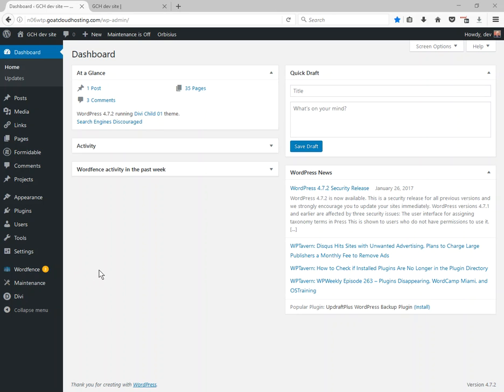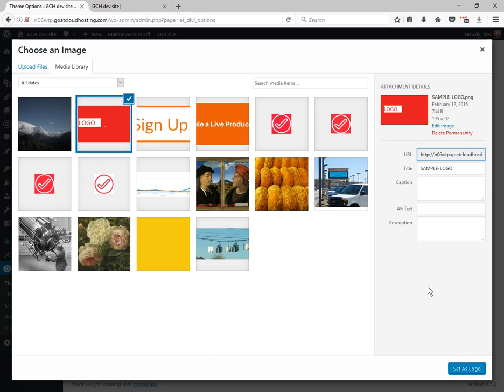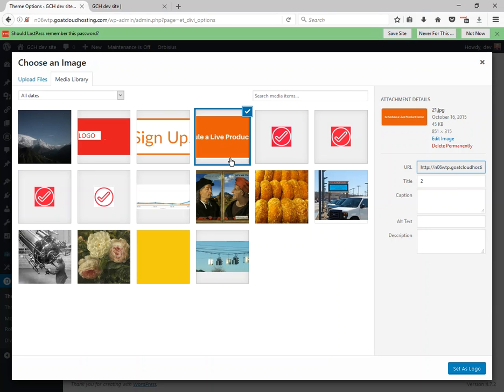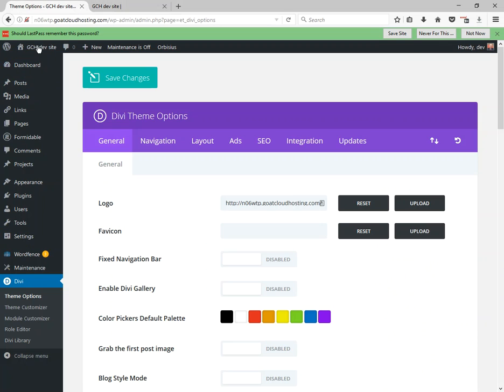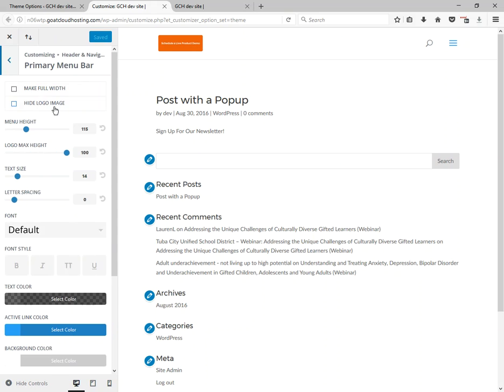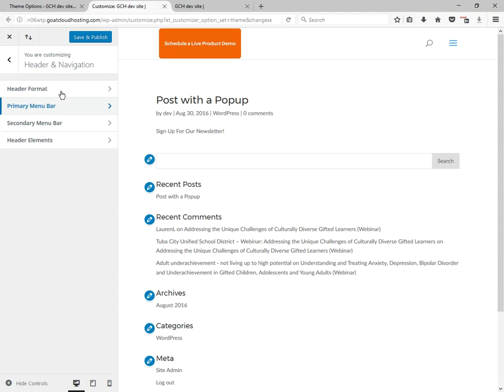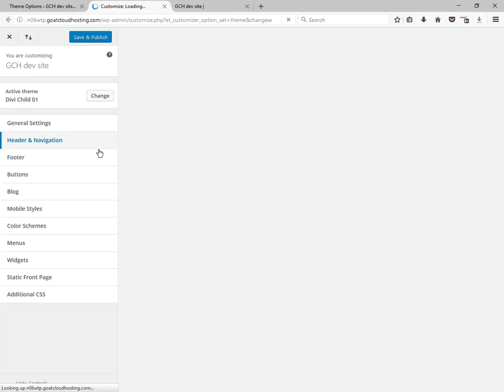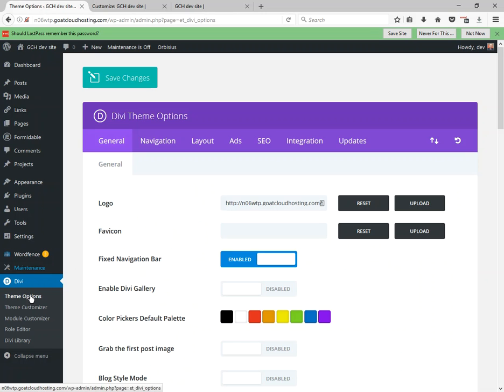GoatCloud Tutorial | Divi Theme: Change Logo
A quick tutorial on how to change your logo using the Divi theme in WordPress.